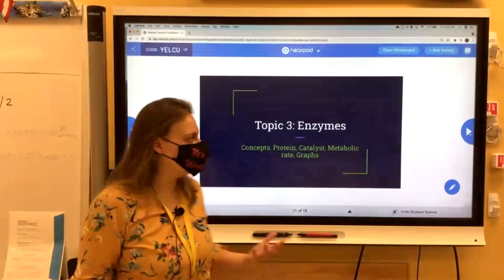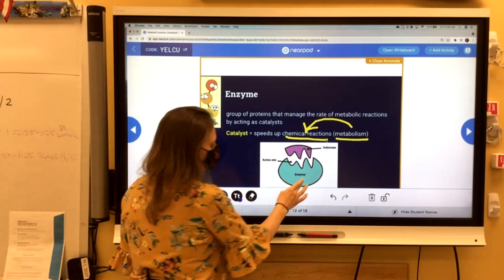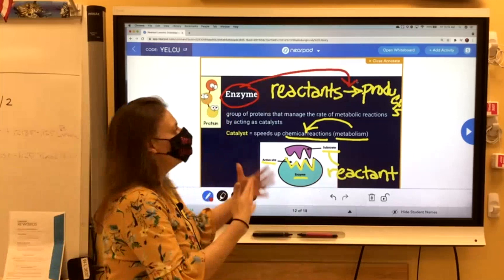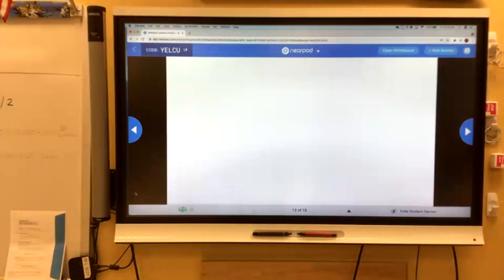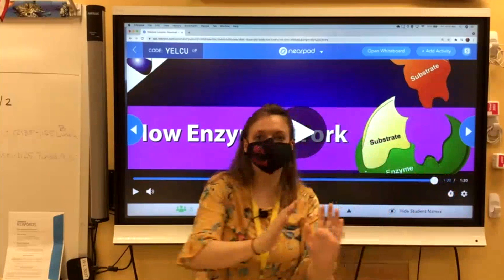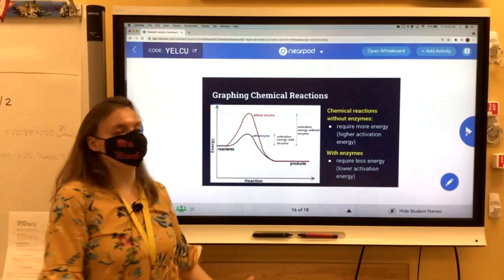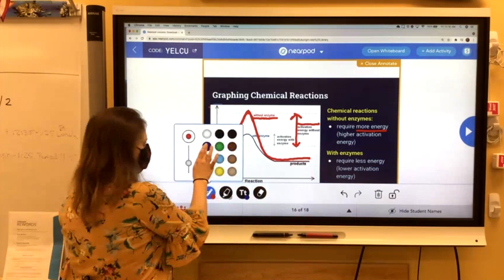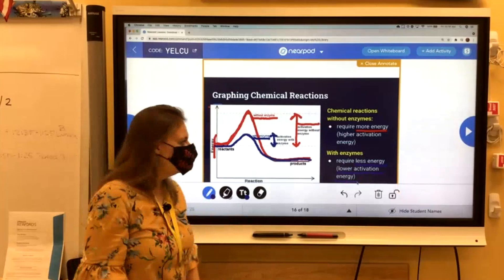Class Lecture- Enzymes